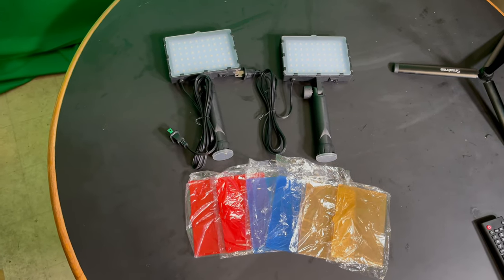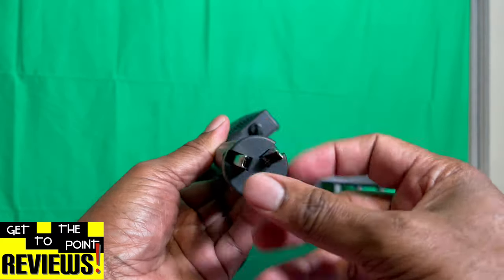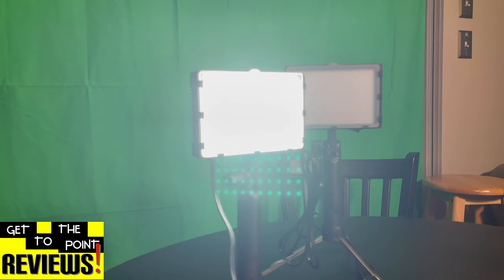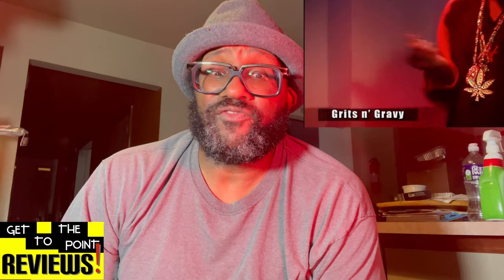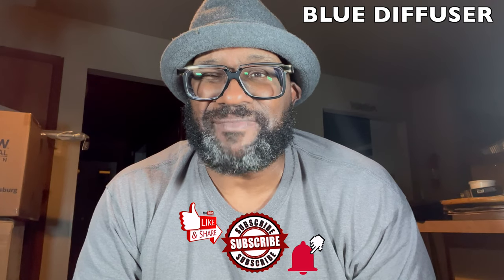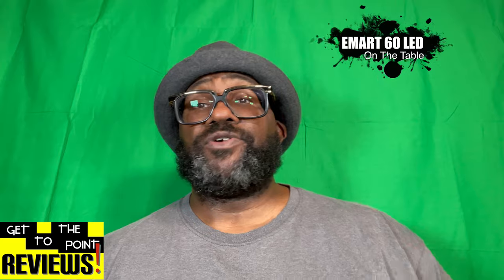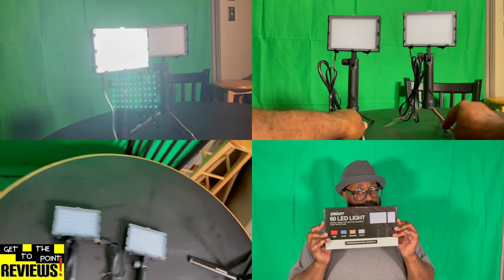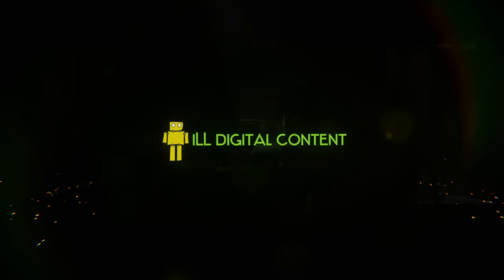LED VIDEO LIGHTS: EMART 60 LED LIGHTS Review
I bought these small LED video lights because they use regular electricity.  They ARE NOT USB! I like that the EMART 60 LIGHTS don't rely on you having to use usb bricks with thin little usb cables to power these.  During this review, I learn how cool using different colored lighting makes content creating.